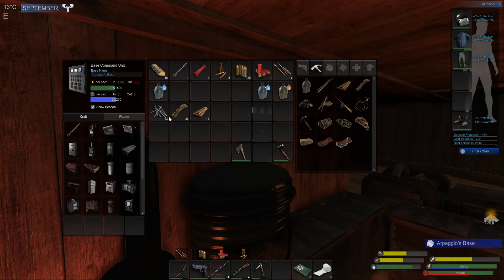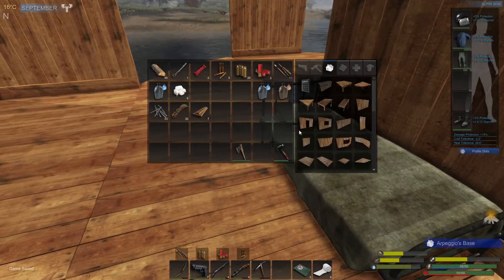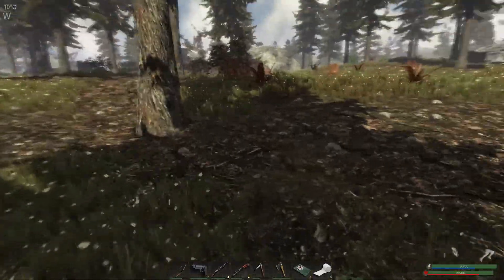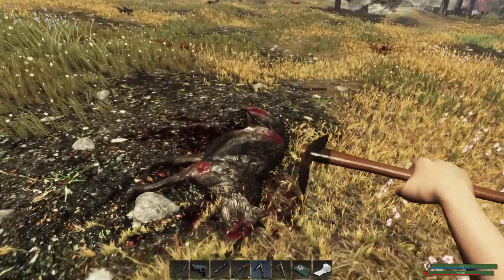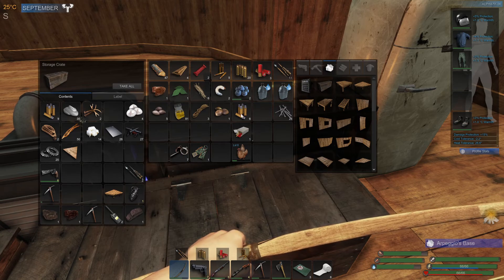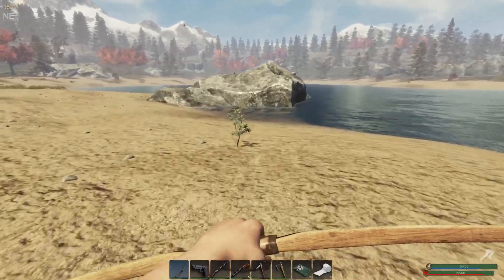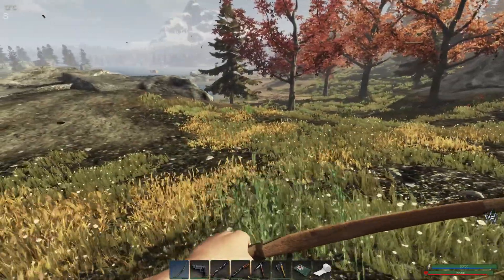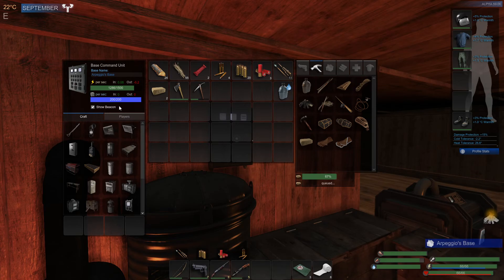Subsistence Hardcore | Season 2, Ep 52 | Day 55 | Minor renovations and one good lockpick | Alpha 59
A huge shout out to the following Youtube channels who gave me the drive to record: